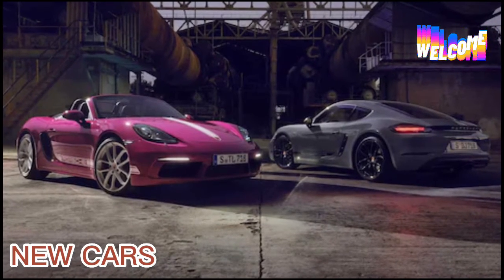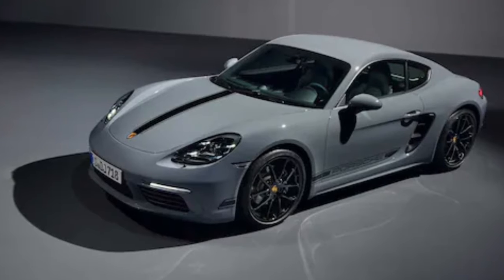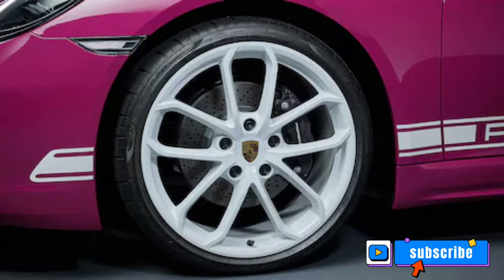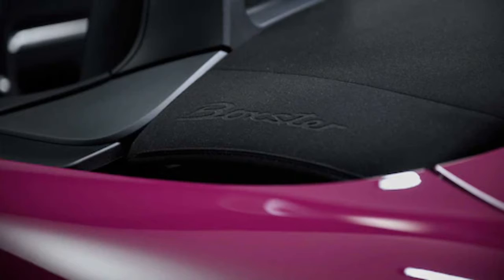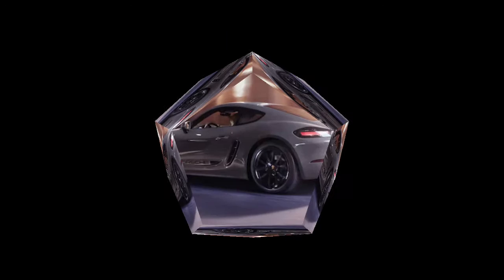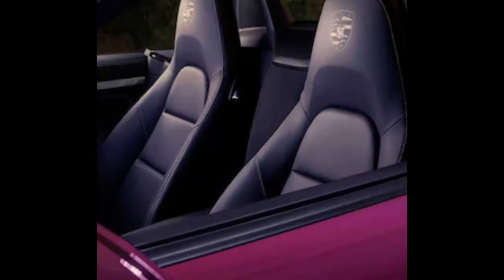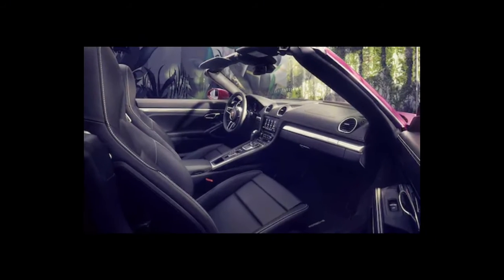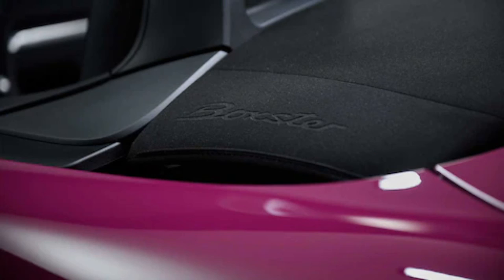2024 Porsche 718 Boxster, Cayman Style Edition Package Adds Plenty of Substance, 2024 ಪೋರ್ಷೆ 718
Hello.  In our channel, you can be aware of different, newest cars.  You can get more information.  I hope you will enjoy our videos and be satisfied.

ನಮಸ್ಕಾರ.  ನಮ್ಮ ಚಾನಲ್‌ನಲ್ಲಿ, ನೀವು ವಿಭಿನ್ನ, ಹೊಸ ಕಾರುಗಳ ಬಗ್ಗೆ ತಿಳಿದಿರಬಹುದು.  ನೀವು ಹೆಚ್ಚಿನ ಮಾಹಿತಿಯನ್ನು ಪಡೆಯಬಹುದು.  ನೀವು ನಮ್ಮ ವೀಡಿಯೊಗಳನ್ನು ಆನಂದಿಸುತ್ತೀರಿ ಮತ್ತು ತೃಪ್ತರಾಗುತ್ತೀರಿ ಎಂದು ನಾನು ಭಾವಿಸುತ್ತೇನೆ.  ವೀಕ್ಷಿಸಿದ್ದಕ್ಕಾಗಿ ವಂದನೆಗಳು.

नमस्ते।  हमारे चैनल में, आप विभिन्न, नवीनतम कारों के बारे में जान सकते हैं।  आप अधिक जानकारी प्राप्त कर सकते हैं।  मुझे आशा है कि आप हमारे वीडियो का आनंद लेंगे और संतुष्ट होंगे।  देखने के लिए धन्यवाद।